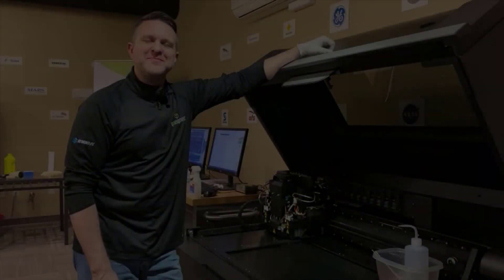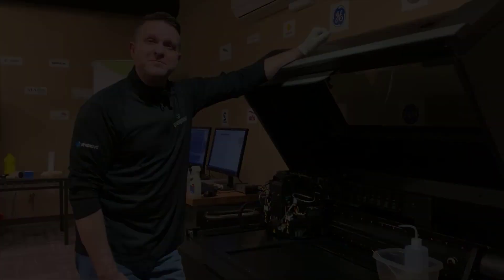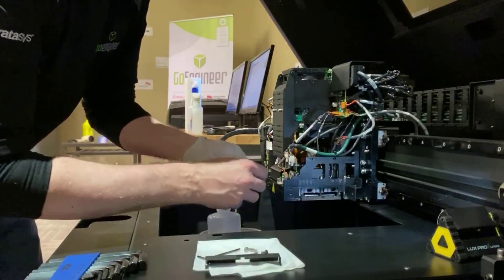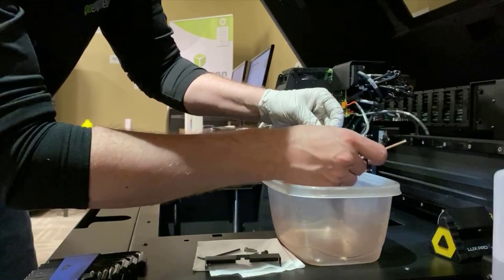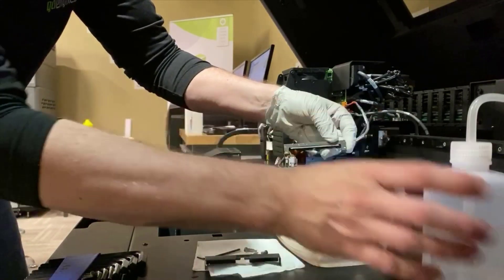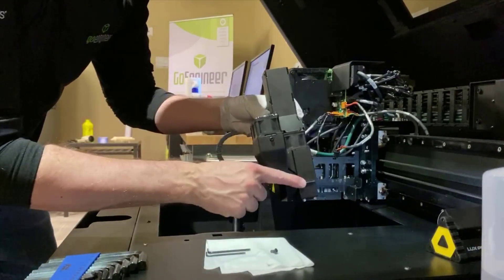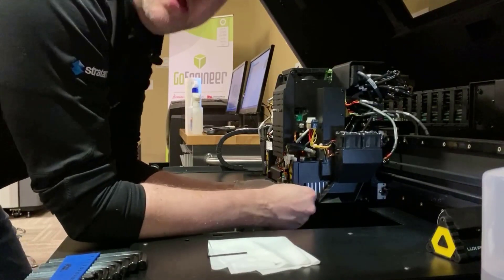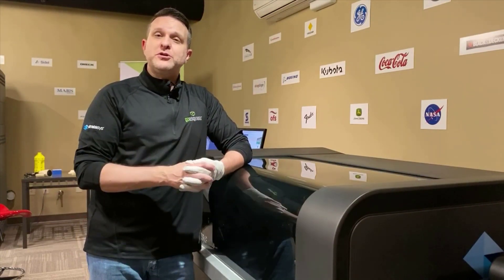Stratasys Tutorial - Polyjet Roller Bath Removal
The Stratasys Polyjet technology is an advanced 3D Printing platform that uses acrylic photopolymer resins to build highly detailed, full dense, and multi-material (depending on the system) models for the medical, automotive, and consumer goods industries, to name a few, throughout the world. This process requires a roller and blade to remove a small portion of that material to create a flat surface for the following layers. The Polyjet roller bath assembly needs to be cleaned on a regular basis to ensure a high-quality product off the technology. This video applies to the big box Stratasys Polyjet Printers like the J850, J835, J750, J735, Connex 500, Connex 350, Connex 260, Eden 500, Eden 350, Eden 333, and Eden 260. (these are several examples but other versions of the above mentioned will also apply) This video is intended demonstrate and answer thee, “How do I remove/clean a Polyjet Roller Bath” question for anyone on your team.